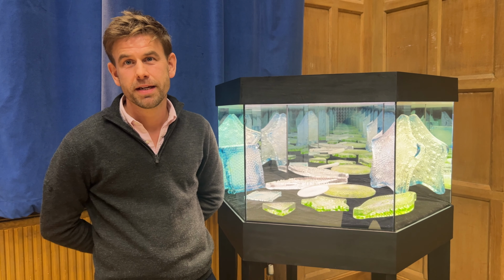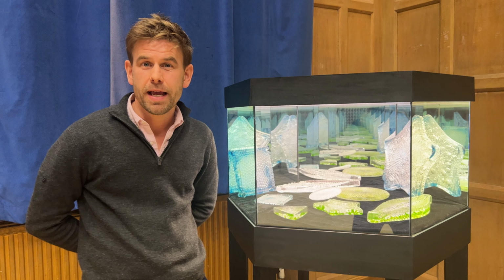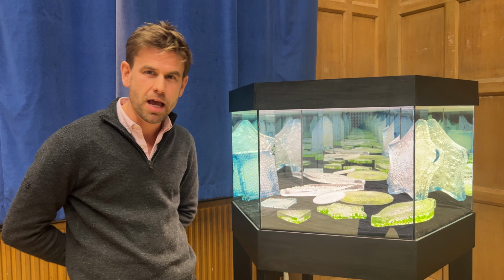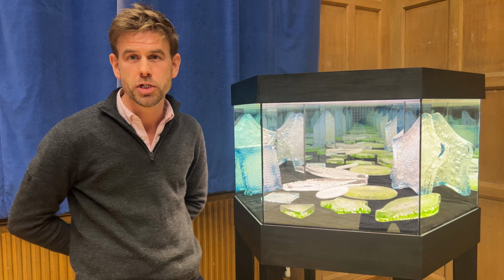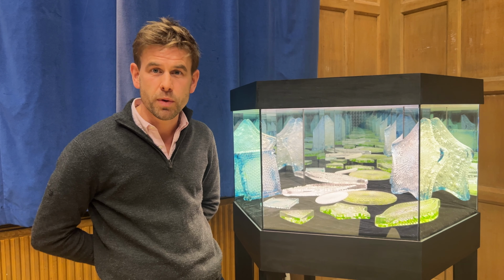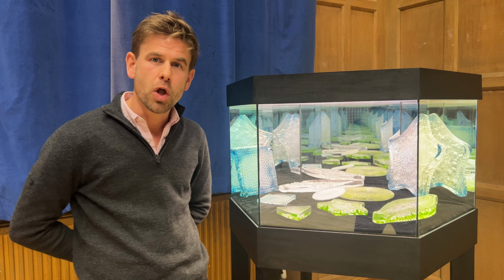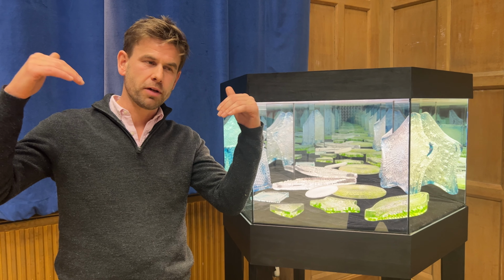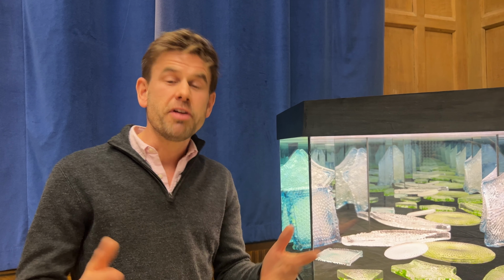Professor Matt Johnson talks about diatoms